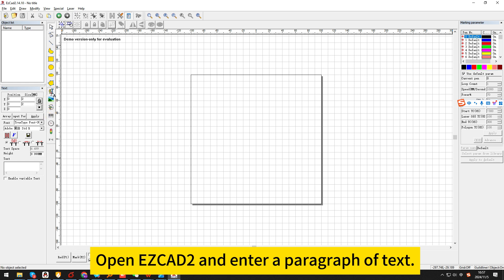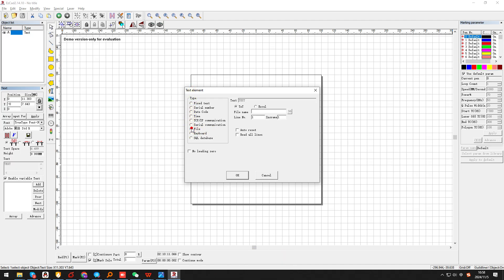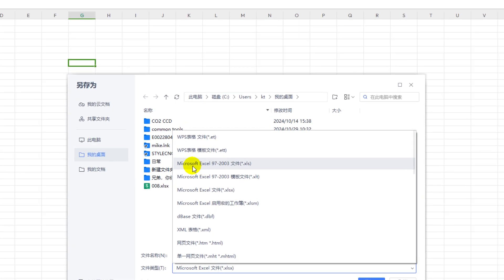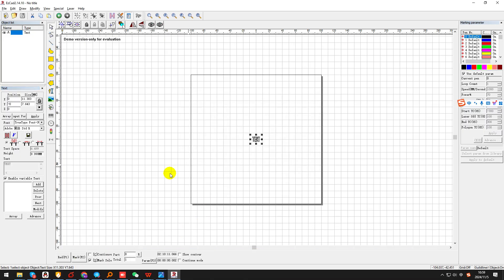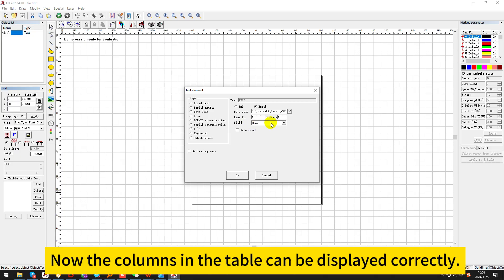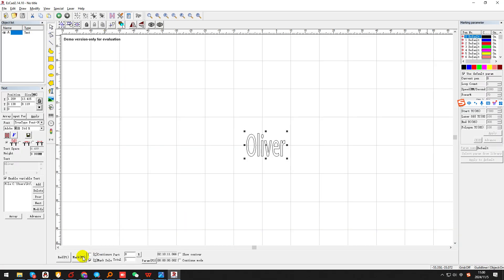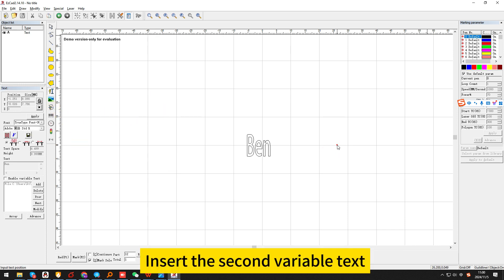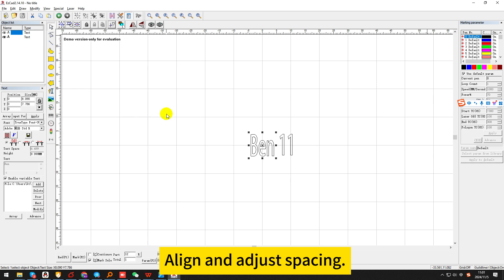EZCAD2 Variable Text- File Tutorial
This video teaches you how to use EZCAD2's variable text File function, which allows you to directly mark data from Excel in EZCAD2.
You will also encounter the problems mentioned in the video in practical operation.
For quickly response, online chat way is available by Skype or whatsapp, skype ID is stylecnc
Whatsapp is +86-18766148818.